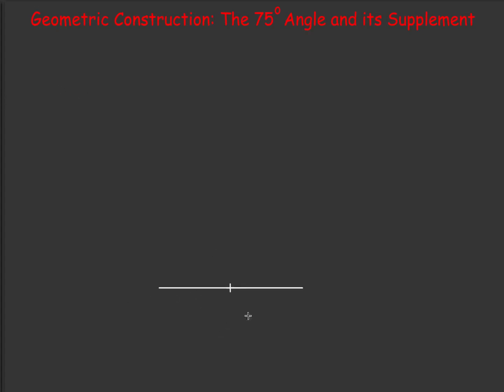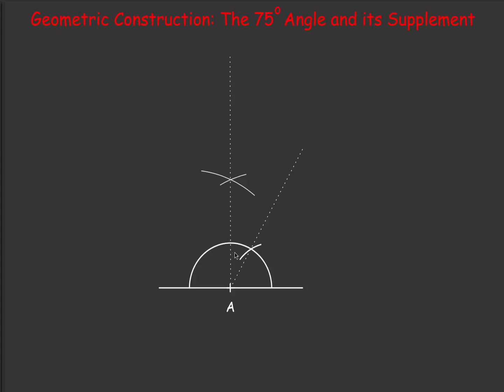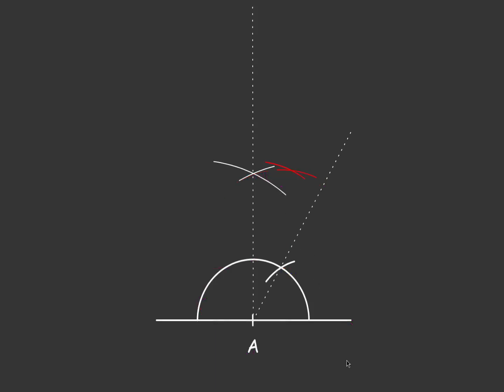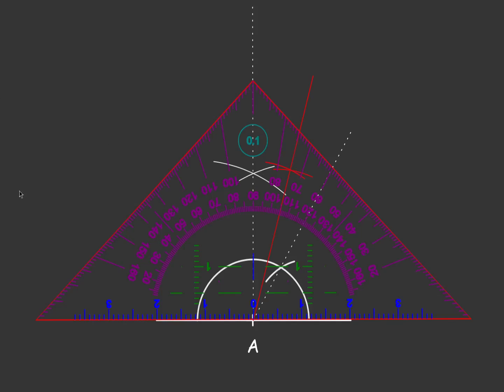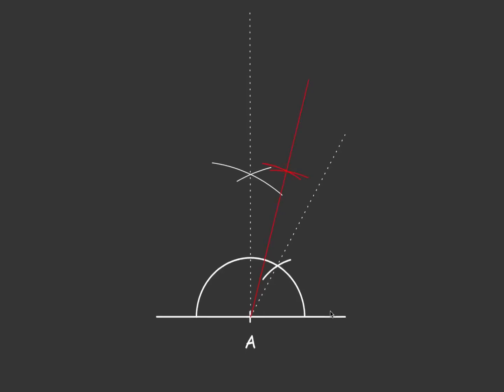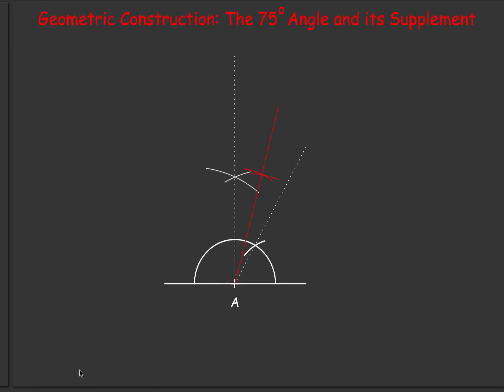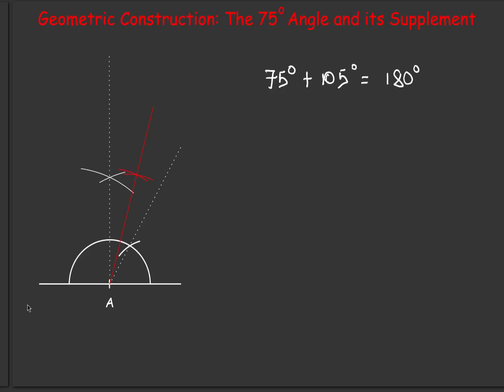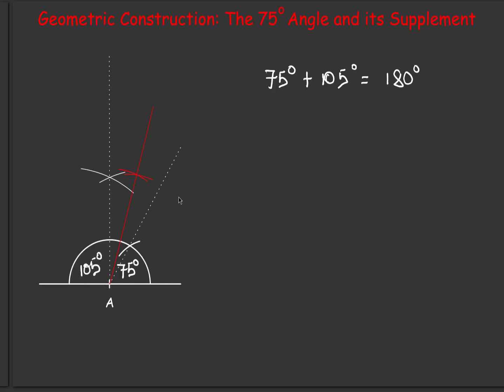How to Construct the 75 or 105 Angle (Step-by-Step Geometric Construction)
Welcome to an advanced lesson in Geometric Construction! This video teaches you the precise, step-by-step method for constructing the 75 angle and the 105 angle using only a compass and straightedge (ruler).

Mastering these combinations is crucial for all geometry exams and practical drawing tasks.📚 About this video:This math tutorial is perfect for students in Geometry and Technical Drawing. We break down the steps clearly, ensuring you can perform the construction accurately and confidently.